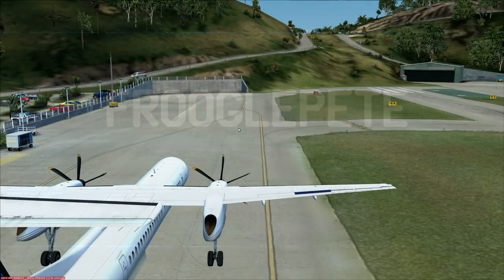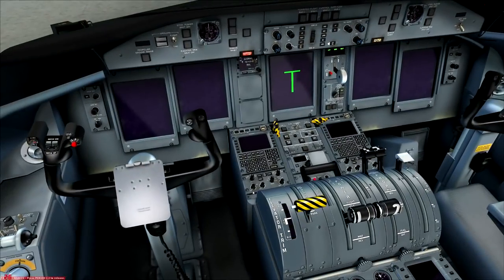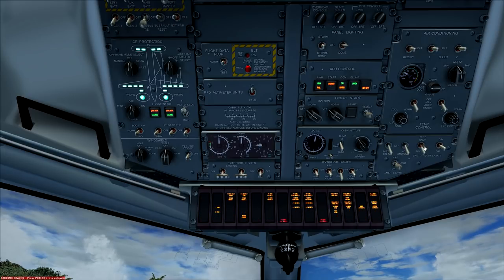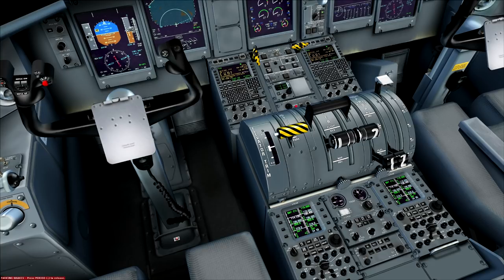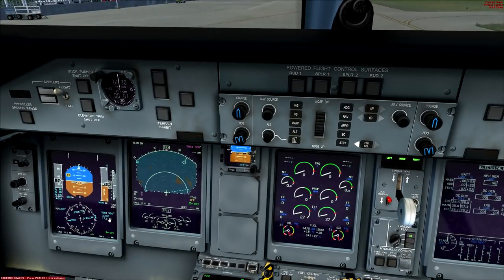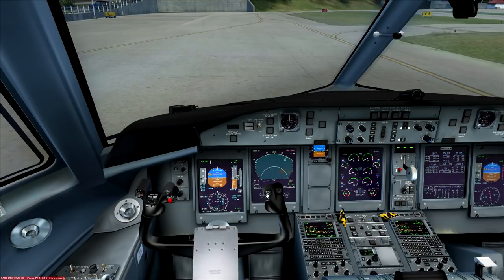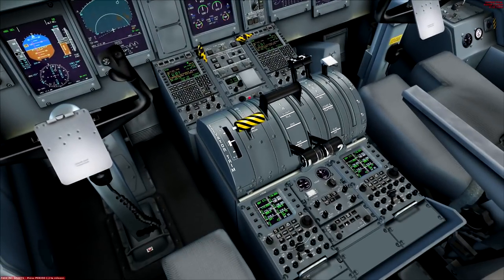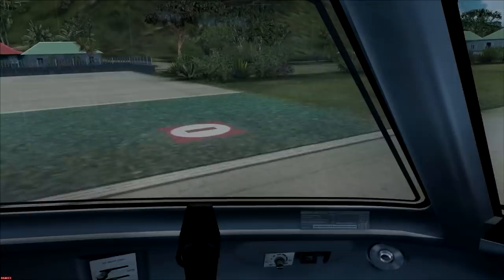HOW TO START MAJESTIC'S Q400 FOR FSX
Froogle prepares to embark on a mammoth trip from St. Barths to Miami, first taking some party goers from St. Barths out to Princess Julianna in St. Maarten. In this video, we work through the flows and checklists necessary to get the Q400 powered up and ready to go.

for more video, chat and announcements.